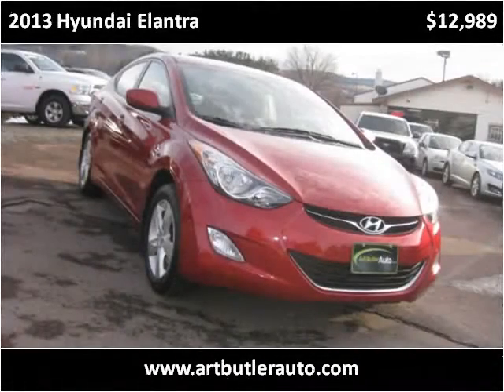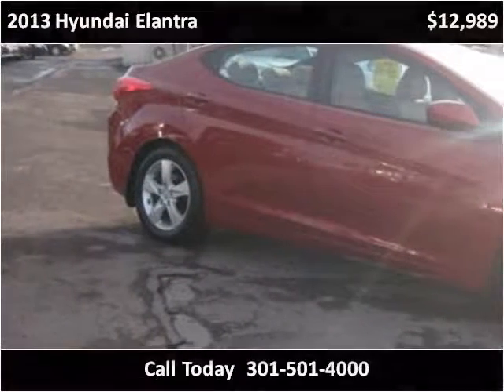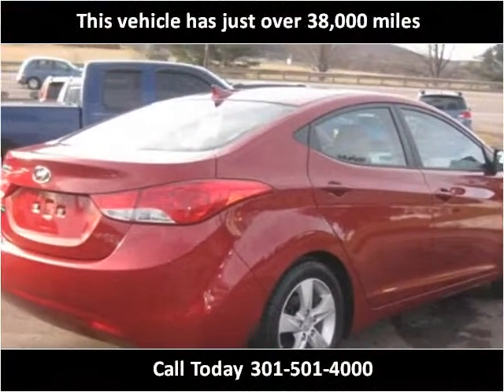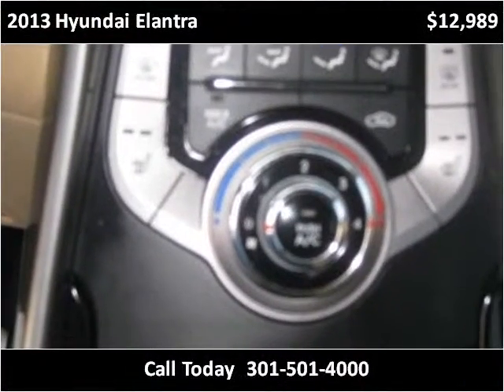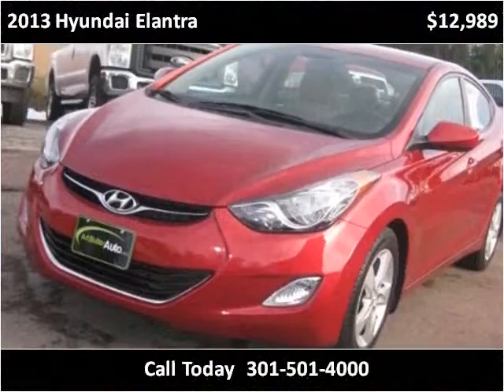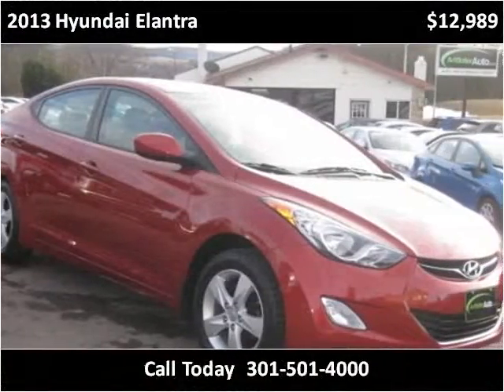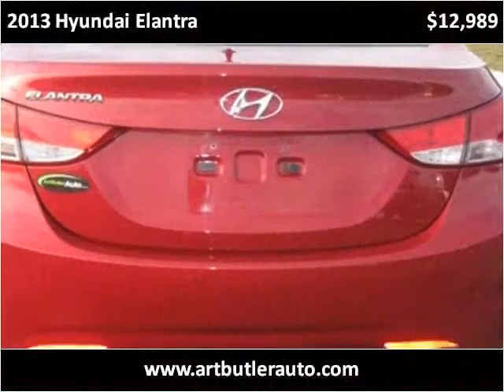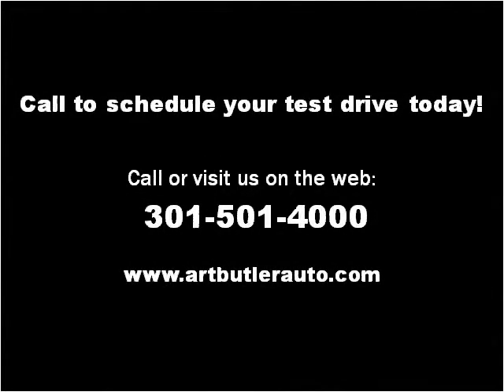2013 Hyundai Elantra Used Cars Accident MD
This 2013 Hyundai Elantra is available from Art Butler Auto Sales.